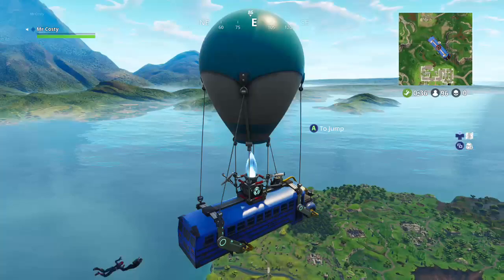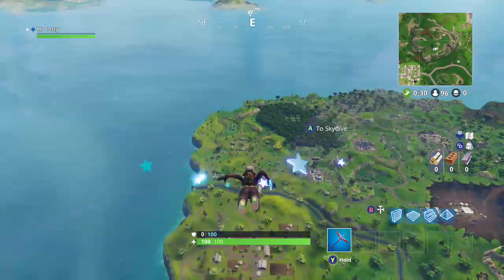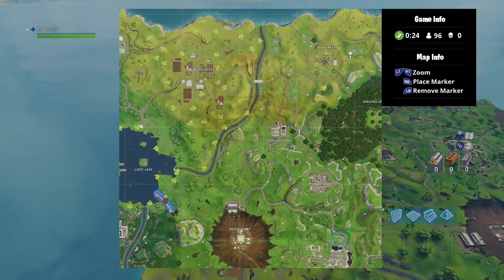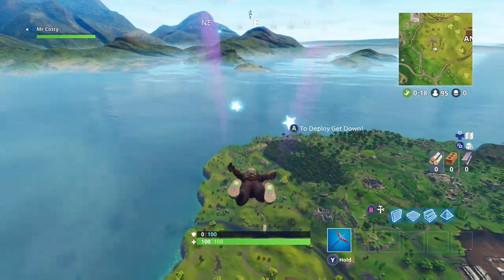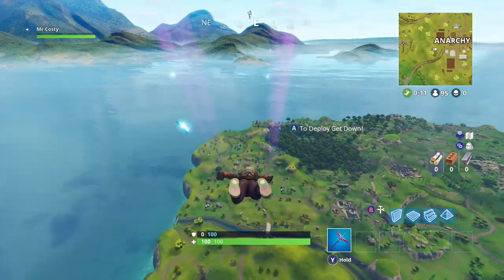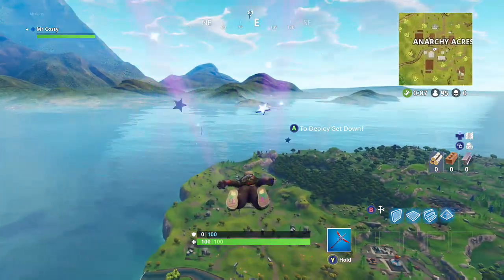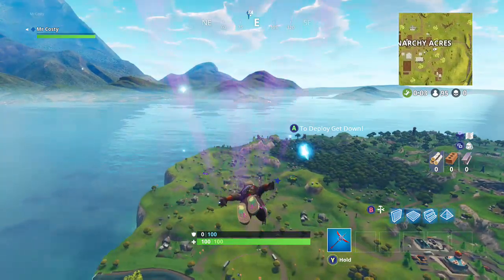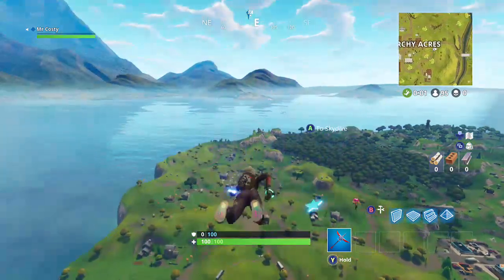Season 4 Week 2 Hidden Treasure Location - EASY 10 BATTLE STARS - Fortnite Battle Royale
THANOS HAS ARRIVED!!! But he is not in this game! This weeks challenge you have to find the Treasure which is in between a Scarecrow, Pink Hotrod and a Big Screen... or watch this video where I will show you the exact location in which you must land and pick up the treasure without even seeing the map!

If you have an Xbox One and want to play, feel free too ask!

If you didn't like, I will thank you for your time anyway!

Kind regards,

Mr Costy